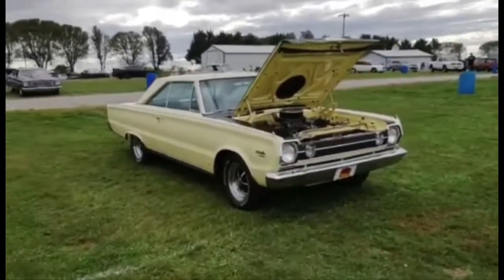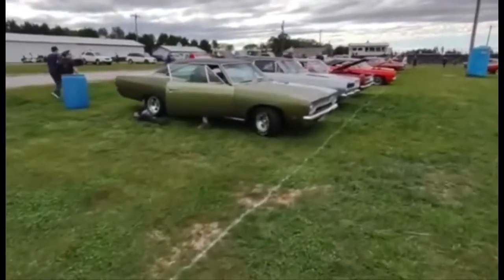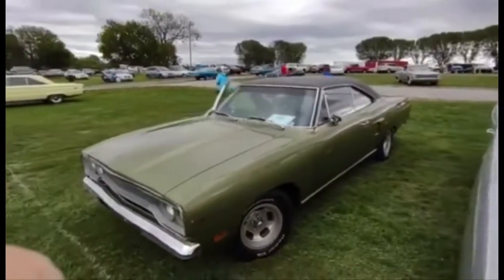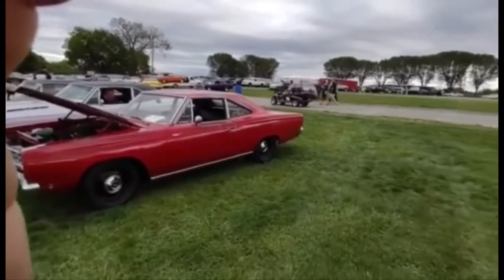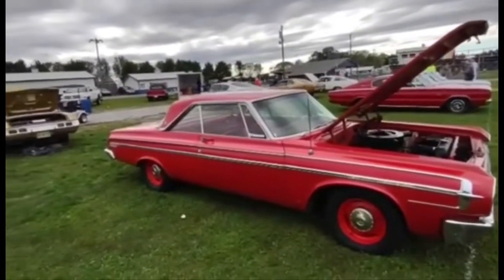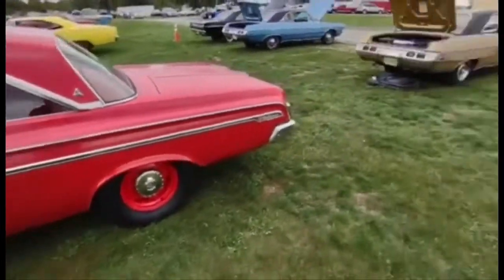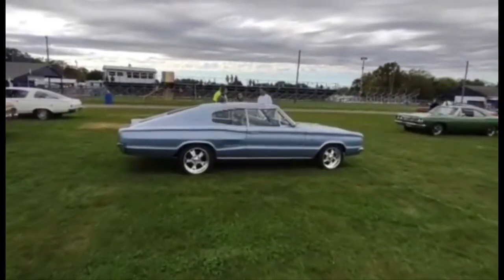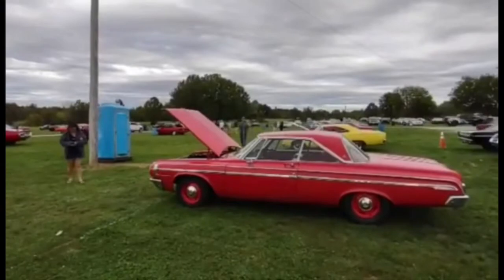B bodies at Farmington MOPAR show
Ah those beautiful Mopar B bodies on display at the MOPAR show at Farmington Dragway in North Carolina